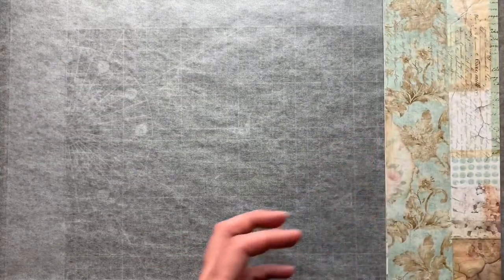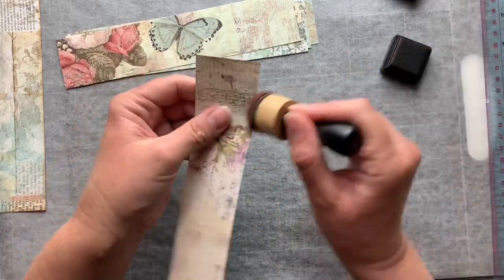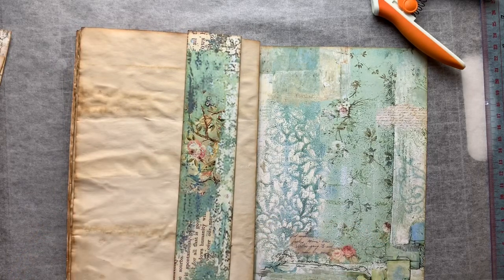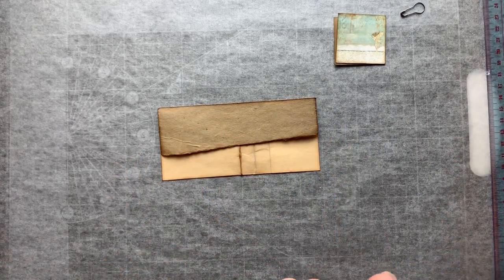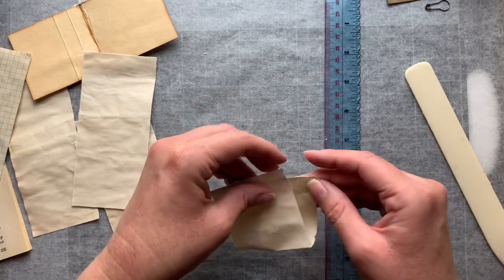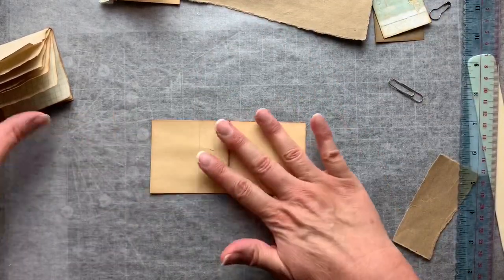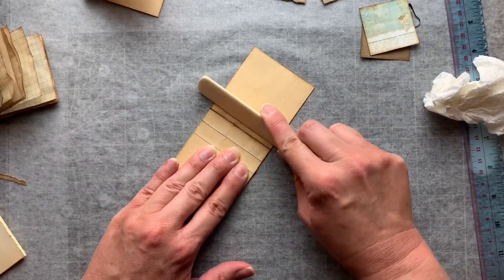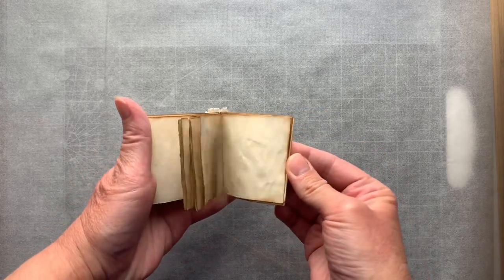‘Craft With Me’- an Altered Mini ‘Fairy Whispers’ Booklet Paperclip... Where Have My Bubbles Gone???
I want to create an altered paperclip for each of my six signatures in my Wonderland Journal. This is the fourth - an Altered Mini ‘Fairy Whispers’ Booklet Paperclip.

I love the outcome of this  Altered Mini ‘Fairy Whispers’ Booklet Paperclip and the unexpected extra journaling space it provides.

I’m so sorry I lost my bubbles in this video - and I apologise to anyone who is watching my channel for the first time. Thank you for crafting with me and helping me find my bubbles again. You guys rock!!! 🥰💗

My ‘Craft With Me’ - Let’s Repurpose to Make Pockets - Can You Guess What My Substrate Is?

Some of the people who inspire me include:

Gayle Agostinelli

Austin Arnold (YouTube)

Roxy Creations

ARTYmaze

Gi Kerr

JunKerry Journals

Annelis Journaling

Attic Lane

Treasure Books

ARTYmaze

AntiquePaperie

Allegradigital

DigitalCurio

VectoriaDesigns

Medieval Mirage

ArtVintages

MrsCogsCrafts

FarMirage